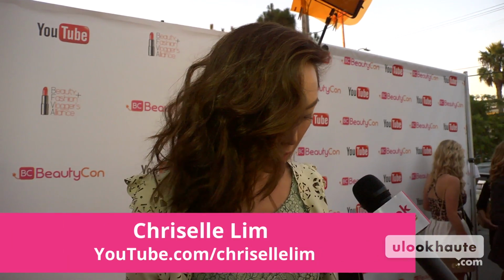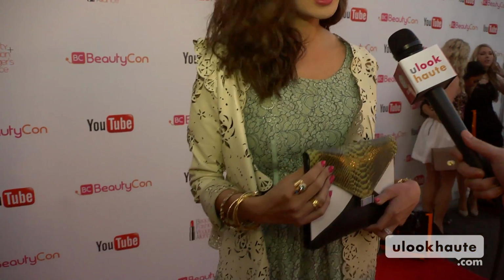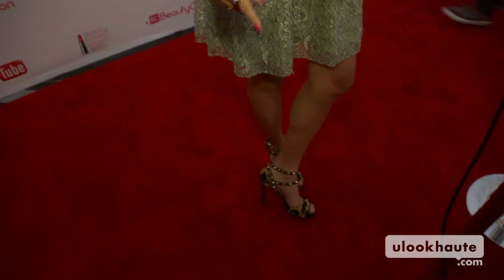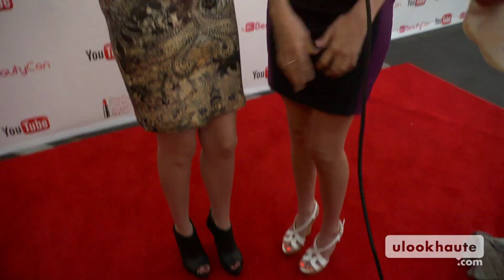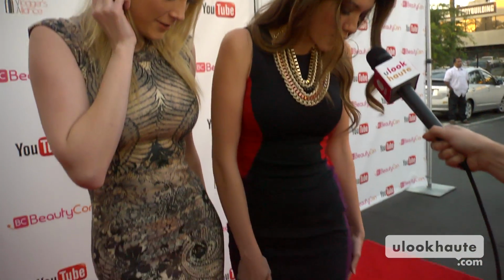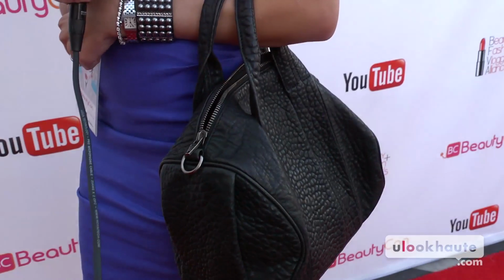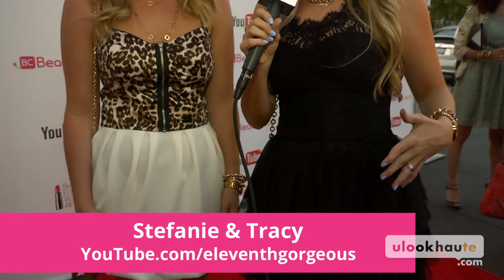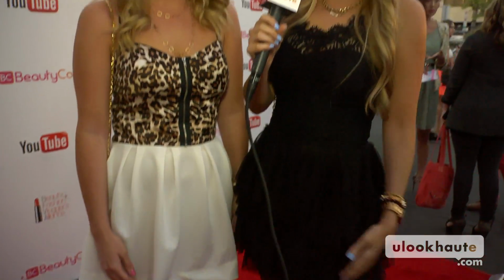2012 BeautyCon: What Are You Wearing?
Wedges, neon, and other bright colors were seen on the red carpet at 2012 BeautyCon! We caught up with our favorite YouTubers to ask what they are wearing including our own Leah and Mary from The Haute List, Elle and Blair, Alexa Losey, Dana Ward of ClevverTV, Chriselle Lim, and Theodore Leaf. Also, we talked to Stefanie and Tracy of Eleventh Gorgeous channeling the eighties, and Marie Digby who was sporting a local designer.